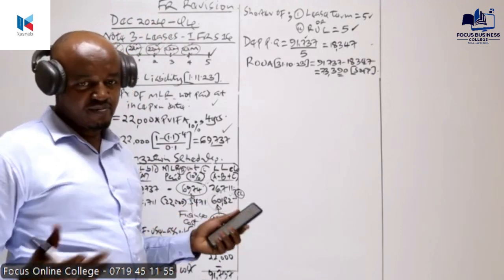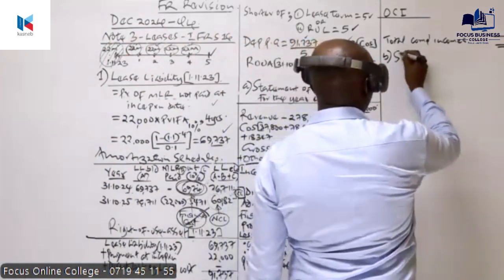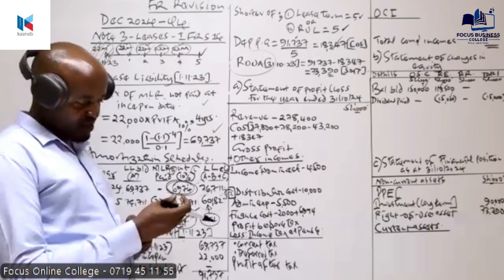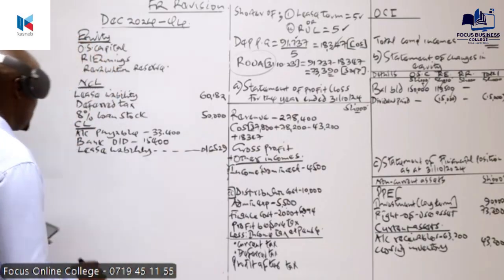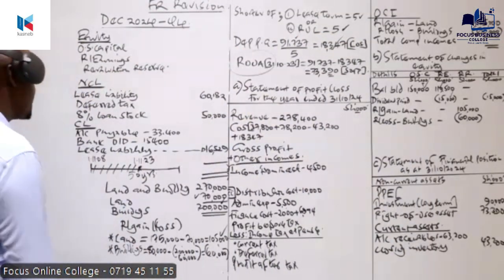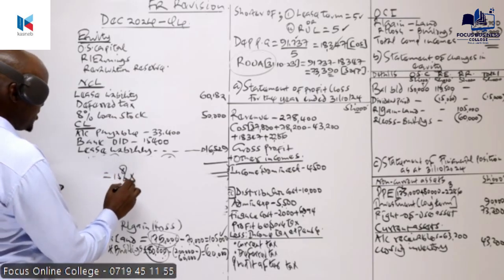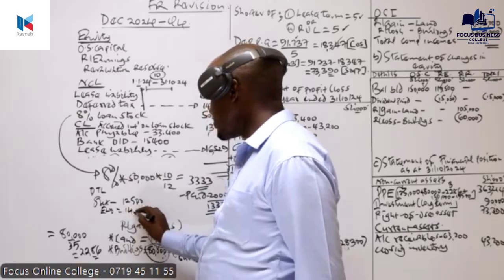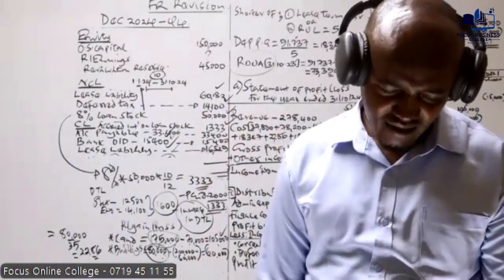𝗜𝗔𝗦 𝟭 – 𝗣𝗨𝗕𝗟𝗜𝗦𝗛𝗘𝗗 𝗙𝗜𝗡𝗔𝗡𝗖𝗜𝗔𝗟 𝗦𝗧𝗔𝗧𝗘𝗠𝗘𝗡𝗧𝗦 | 𝗝𝗼𝗶𝗻 𝗙𝗼𝗰𝘂𝘀 𝗢𝗻𝗹𝗶𝗻𝗲 𝗖𝗼𝗹𝗹𝗲𝗴𝗲 | 𝗢𝘂𝗿 𝗖𝗼𝘂𝗿𝘀𝗲𝘀: 𝗖𝗣𝗔 |𝗖𝗜𝗙𝗔 |𝗖𝗦 |𝗕𝗗𝗔